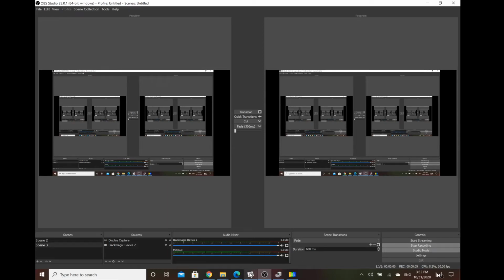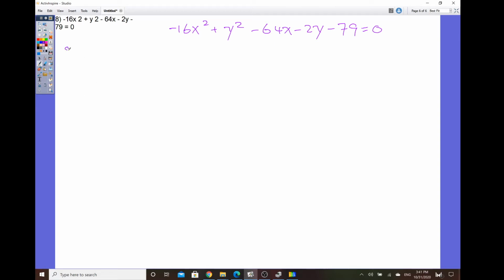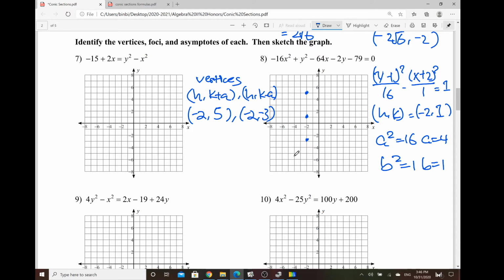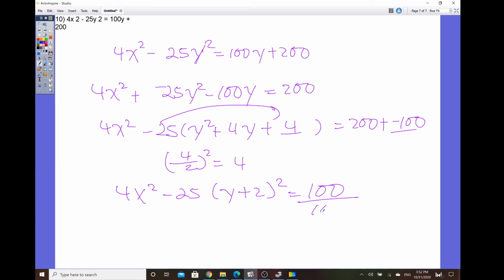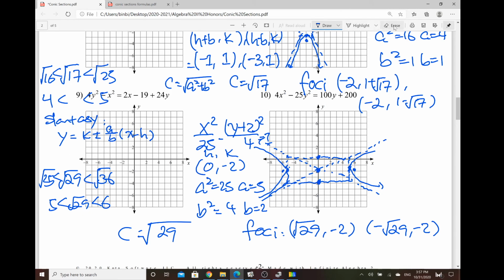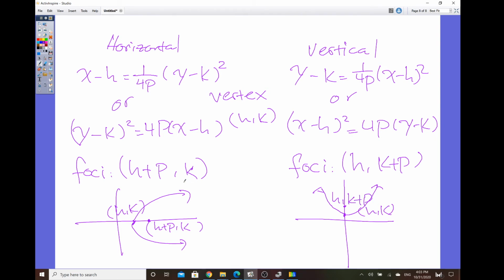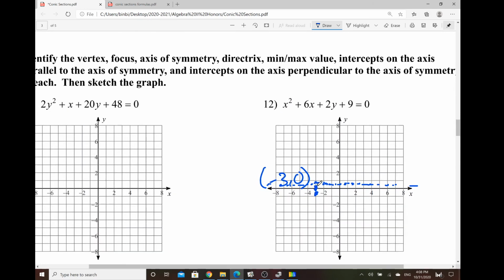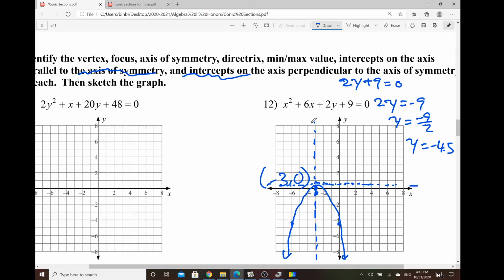Secret of solving and graphing Conic Sections Part II Hyperbola and Parabola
Please watch this video carefully, Mr. Chen shows how to find all the essential elements such as vertices, focus, asymptotes, directrix for the hyperbolas and parabolas.